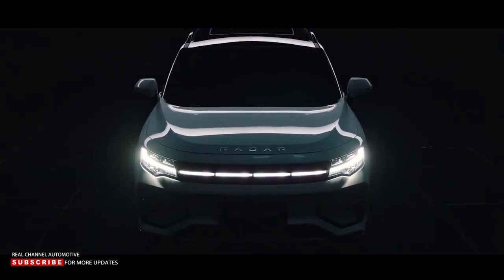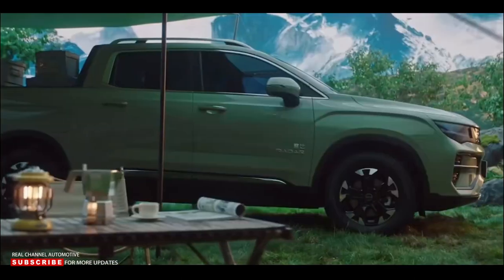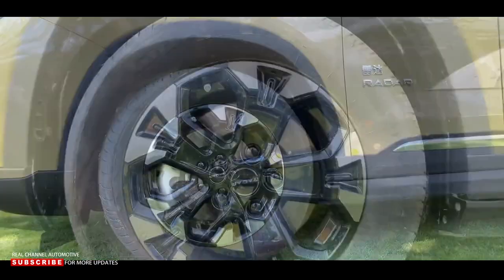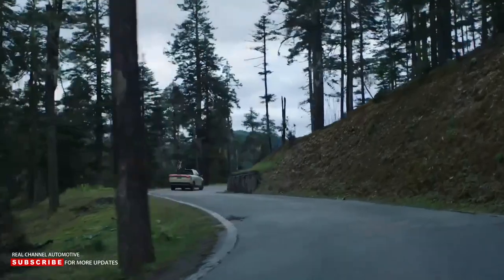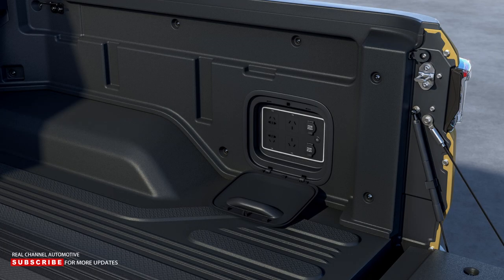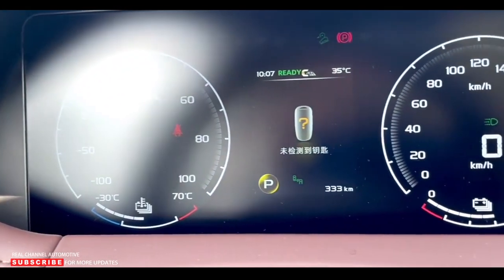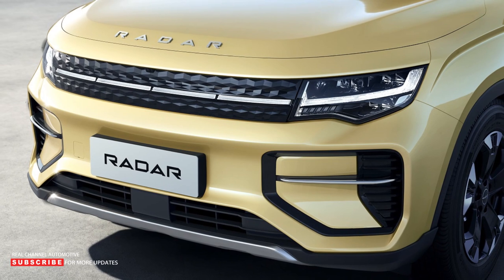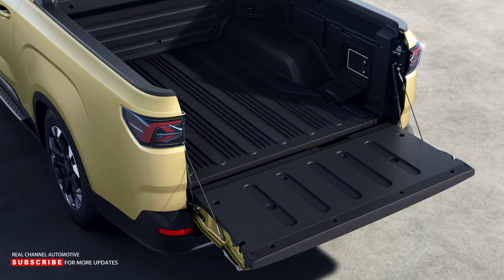Geely Radar RD6 - RWD Electric Adventure Pickup Truck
China’s first pure electric outdoors lifestyle vehicle brand, Radar Auto, was launched today alongside the new brand’s first electric adventure vehicle, the RD6 pick-up truck. Accompanying the launch of the Radar brand is its first electric lifestyle pickup truck, the Radar RD6. An automotive design icon, Peter Horbury, has been lending his design support for the development of the Radar brand from his design studio in the UK.

- China’s first electric outdoors lifestyle vehicle brand debuts.
- The First Radar Auto product is the electric pickup truck, RD6.
- Radar Auto to create an ecosystem and portfolio of products including electric pickup trucks, SUVs, and even ATVs.
- All vehicle products from Radar will utilize Geely Holding’s pure electric Sustainable Experience Architecture (SEA).